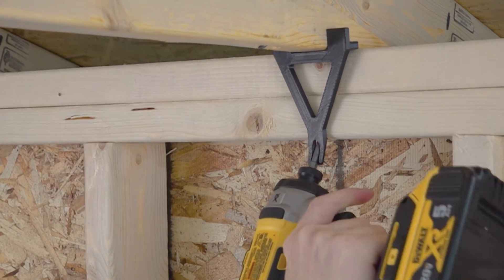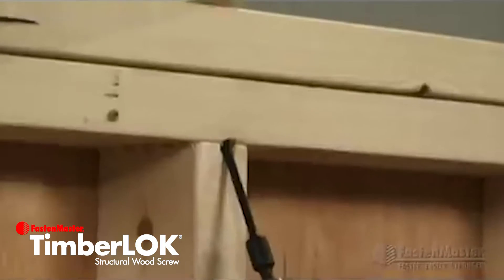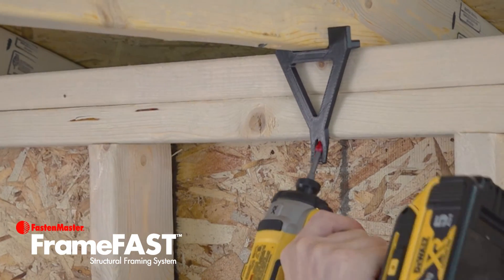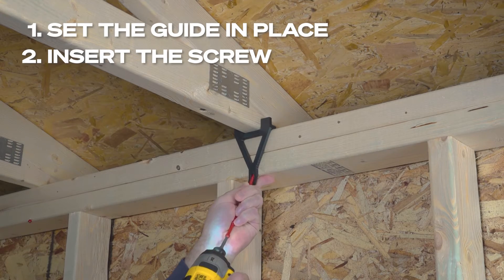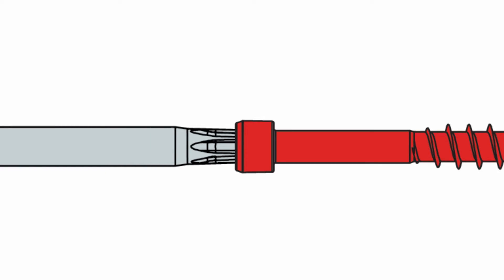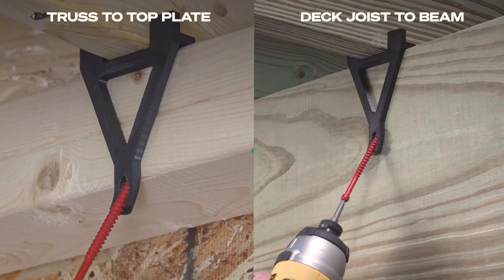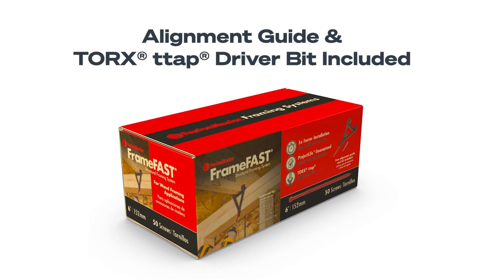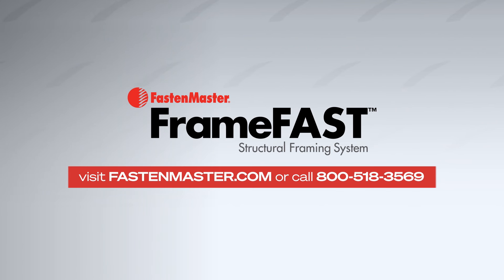FrameFAST Structural Framing System – Now an Enhanced Drive System and Alignment Guide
FrameFAST fastener is a heavy duty 6" framing screw engineered to secure roof trusses, wall studs & plates, and deck joists to carrying beams. One screw, multiple applications.

5X FASTER THAN CLIPS
FrameFAST installs 5x faster than hurricane ties without the need for compressors, nailers and hoses.

TORX® TTAP® DRIVE SYSTEM
The TORX® ttap® Drive System delivers a superior bit engagement for a stable wobble free installation.

PROJECTLIFE™ GUARENTEE
The performance and corrosion protection of FastenMaster FrameFAST is guaranteed for the life of the project.

CODE-COMPLIANT
Tested to and certified for use along the continuous load path. Approved for use in exterior applications including treated wood (ACQ-D).